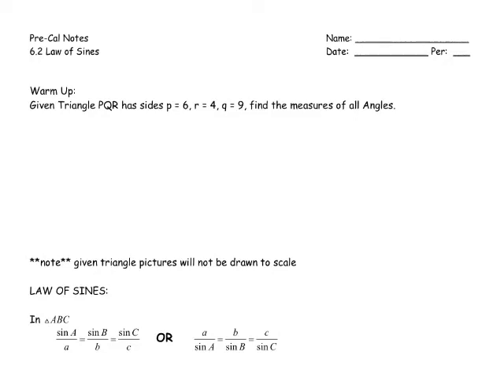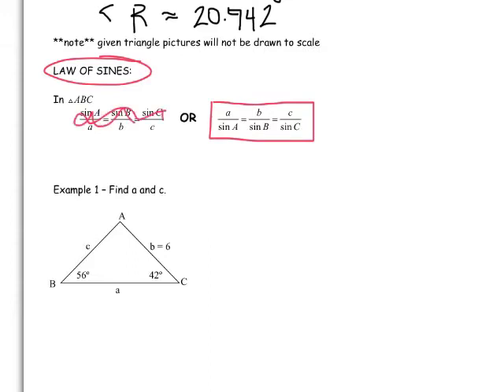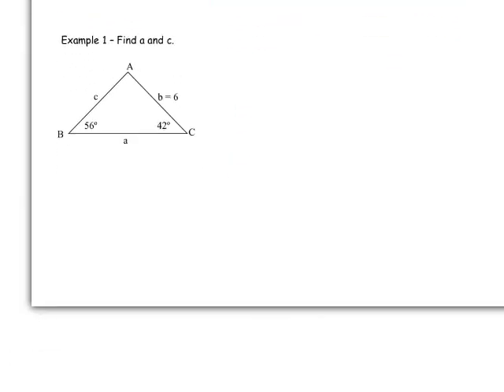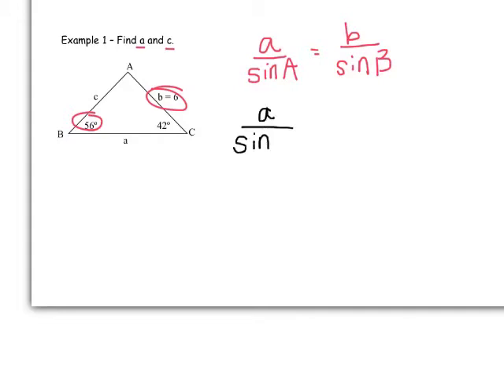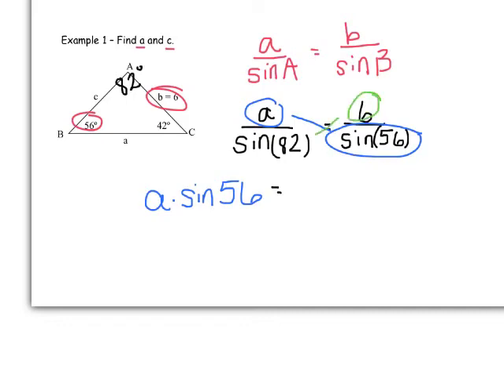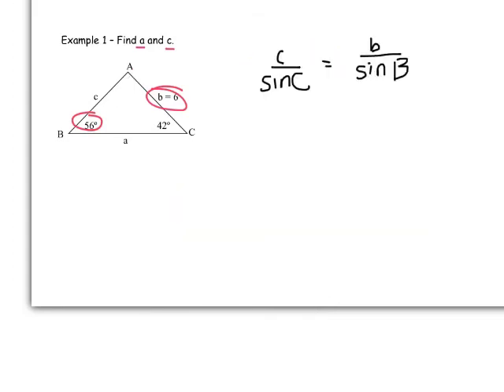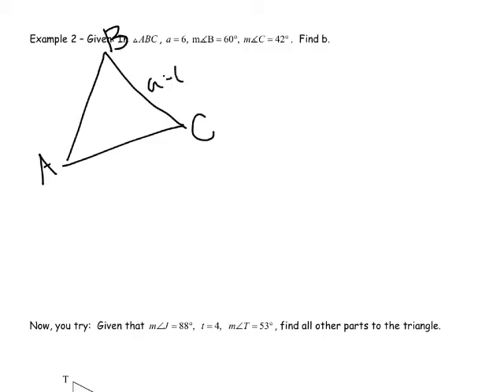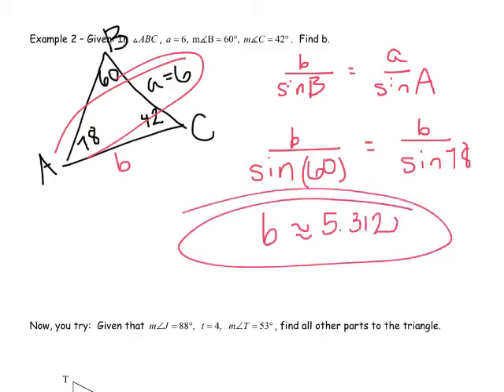6 2 Law of Sines